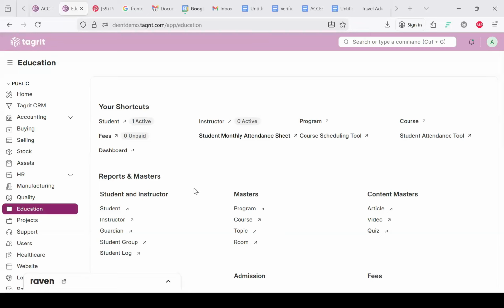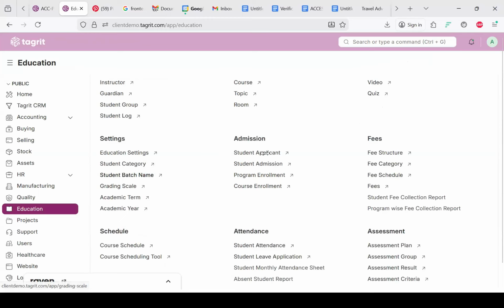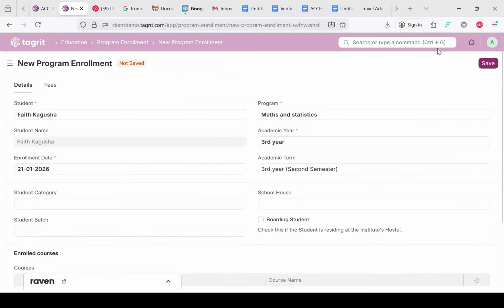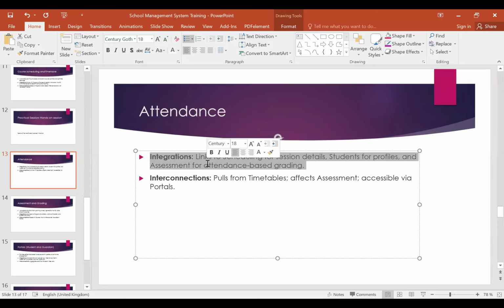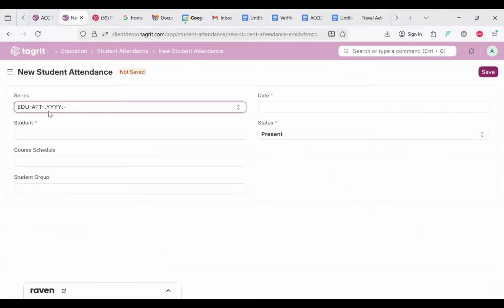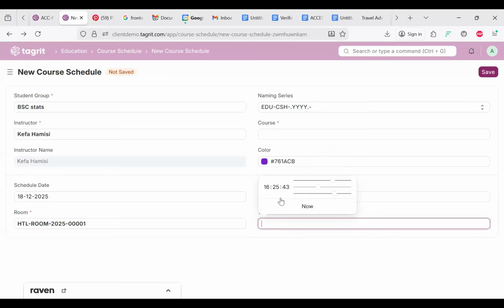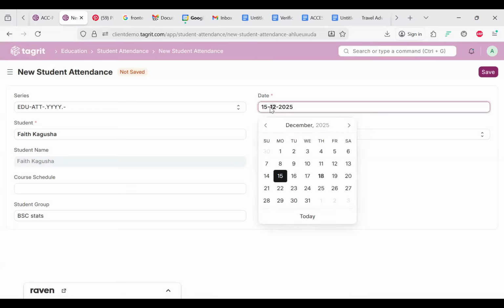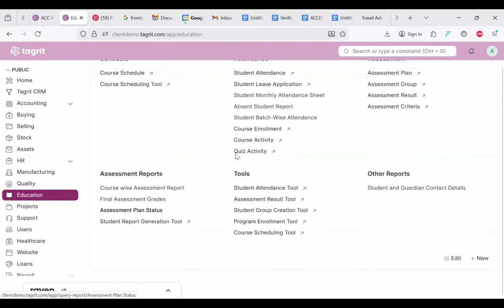School Management System & IPSAS Reporting: Tagrit ERP Full Module Guide (2026)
Transform your institution’s administration with the Tagrit ERP School Management System. This module is specifically designed to handle the unique complexities of educational institutions while ensuring 100% compliance with IPSAS (International Public Sector Accounting Standards).

In this video, we provide a full practical walkthrough of the school lifecycle—from student enrollment and fee collection to generating complex financial statements like the Statement of Financial Performance and Budget vs. Actual reports.

📌 Core Modules & Key Features:
0:00 Introduction to Tagrit School ERP

10:45 Student & Staff Management: From Admission to Profile Control

25:30 Fee Management: Multiple Account Support, Invoicing, and M-Pesa Integration

45:12 Academic & Exam Management: Timetables, Grading, and Report Cards

1:05:20 IPSAS Reporting Deep-Dive: Generating Financial Statements for Public Schools

1:15:30 Fund Accounting: Segregating Tuition, Transport, and Donor Funds

1:30:45 Budgetary Control & Audit Readiness: Preventing Over-expenditure

📊 IPSAS Reports Covered in This Video:
By using the Tagrit ERP Finance core, your school can automatically generate:

Statement of Financial Position: Track your school's assets, liabilities, and net assets.

Statement of Financial Performance: A clear view of surplus vs. deficit (Public sector version of P&L).

Statement of Cash Flow: Monitor operating, investing, and financing activities.

Comparison of Budget & Actual Amounts: Crucial for legal compliance and donor reporting.

IPSAS-Aligned Chart of Accounts: Moving away from corporate IFRS to public sector standards.

🚀 Why Choose Tagrit ERP for Your School?
Standardization: Ensure all financial data follows the prescribed PSASB (Public Sector Accounting Standards Board) templates.

Transparency: provide real-time portals for parents to track fee balances and student performance.

Efficiency: Automated receipting and SMS notifications reduce manual paperwork by 80%.

Scalability: Whether you manage 100 or 10,000 students, the system grows with you.

Don't wait for audit season to fix your books. Implement the IPSAS-ready Tagrit ERP today.

Download the School ERP Brochure: tagrit.com Request a Free School Demo: tagrit.com